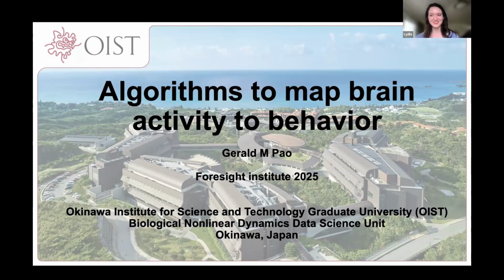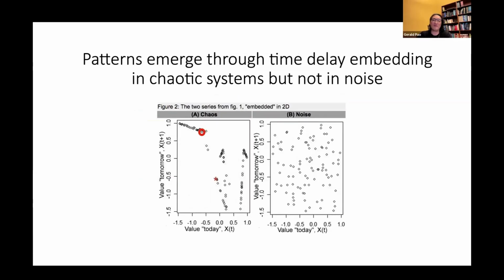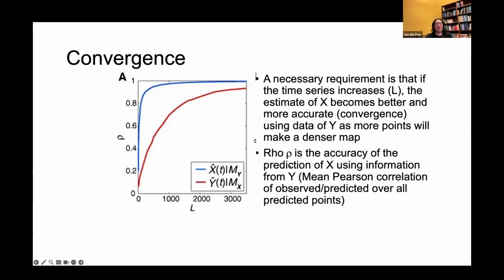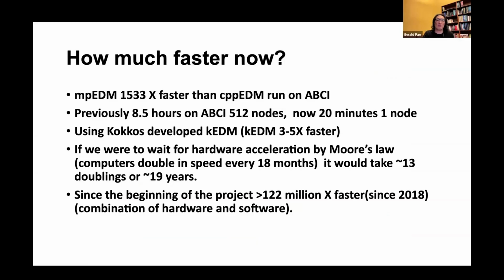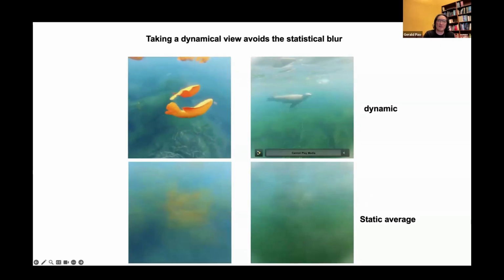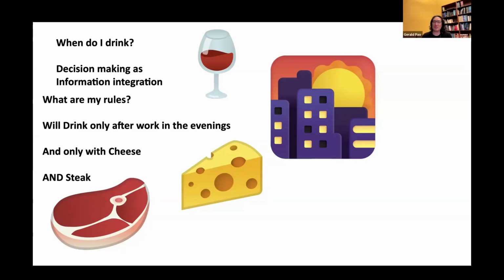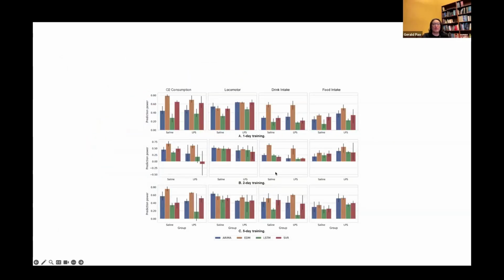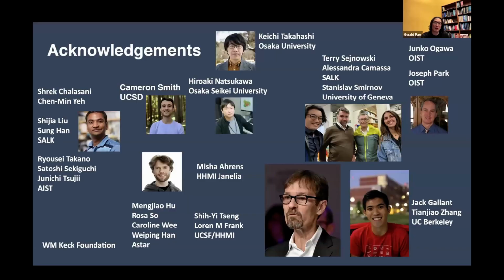Gerald Pao | Algorithms to Map Neural Activity to Behavior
A group of neuroscience researchers, entrepreneurs, and allies advancing beneficial short-term and long-term neurotechnology applications.

Quantitative science has long been dominated by physics, which aims to express relationships among natural variables through equations. These equations ideally require linearity, decomposability, and Gaussian noise for analytical solutions. However, such assumptions break down for highly nonlinear systems, where traditional physics-based approaches have struggled. In contrast, Deep Learning has shown surprising success in capturing nonlinear mappings—but at the cost of explainability due to its "black box" nature. Neural activity is profoundly nonlinear. To address this with interpretability, we introduce a framework based on the generalized Takens theorem from dynamical systems theory. It enables data-driven embeddings of time series on low-dimensional manifolds that map neural activity to behavior. This allows for prediction, causal inference at scale, simulation, and guarantees of explainability and testability. We demonstrate several use cases in animal and human systems neuroscience that effectively simulate neural and behavioral dynamics—akin to single-behavior brain downloads.

Bio:
Dr. Gerald Pao began his scientific career studying protein evolution at UC San Diego, working with Milton Saier, Joseph Kraut, and others. He then pursued epigenetics and viral vector development at the Salk Institute during his PhD and postdoc with Inder Verma. His work on stem cells and regeneration led him to study axolotls with David Gardiner and Tony Hunter. Shifting focus, he trained in nonlinear dynamics and data science at Scripps Institution of Oceanography with George Sugihara. At the Salk Institute, he applied these methods to systems neuroscience and biology. He was also a visiting scientist at Japan’s AIST, optimizing computational methods for Big Data on the ABCI supercomputer. Additionally, he developed cephalopod reflectin proteins for in vivo optical manipulation. Before joining OIST, Dr. Pao led data science and gene therapy initiatives at Vertex Pharmaceuticals.

*Timecodes*
00:00 Introduction and Welcome
00:30 Understanding Manifolds and Time Series
02:13 Exploring the Token's Theorem
05:44 Chaos vs. Noise in Time Series
08:21 Predicting Future States with Delay Embedding
15:47 Neuroscience Applications of CCM
19:26 Scaling Up: Zebrafish Brain Analysis
21:18 Dimensionality and Behavior in Zebrafish
27:12 Correlation vs. Causation in Neuroscience
28:36 Understanding Statistical Noise in Dynamic Systems
29:15 Time Series Analysis: A New Perspective
29:31 Exploring Gene Correlations and Trajectories
31:14 Dimensionality and Predictive Modeling
32:37 Causation Without Correlation: Experimental Proof
34:00 Practical Examples of Causation Without Correlation
36:09 Formalizing Causal Compression
37:53 Predicting Behavior with Causal Compression
43:12 Simulating Brain Activity and Behavior
48:23 Q&A Session: Insights and Future Directions